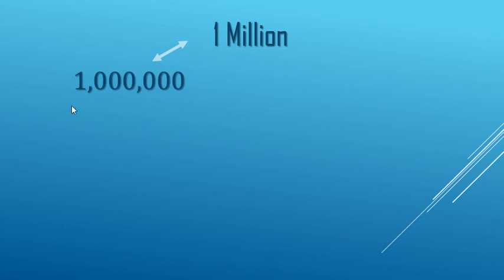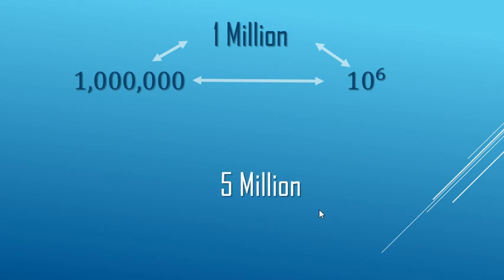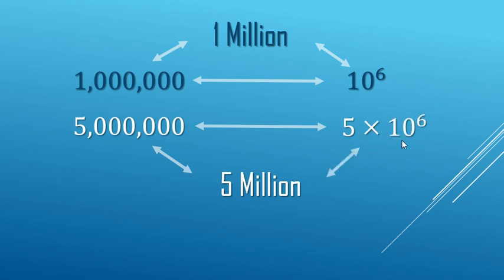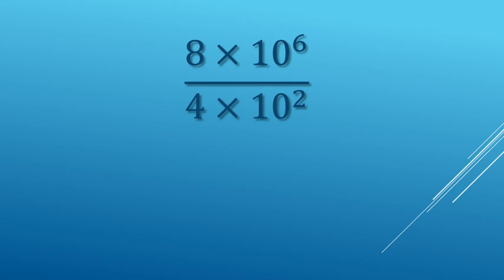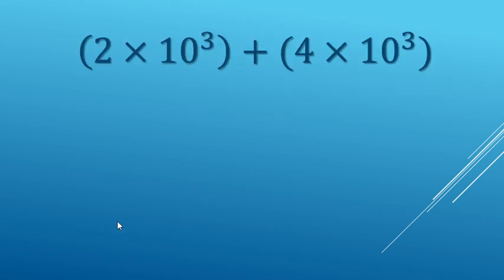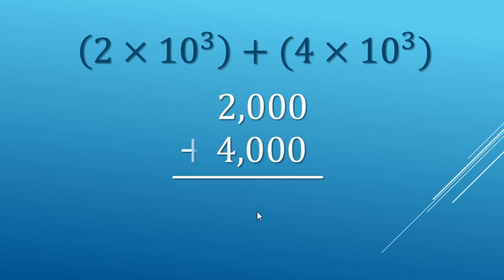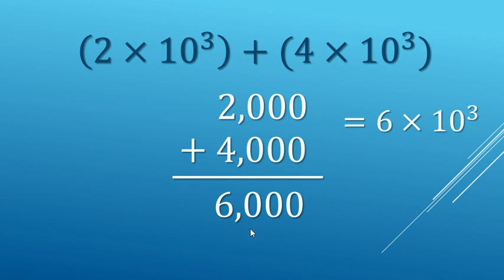Scientific Notation Made Super Simple! (With + × ÷)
This is a quick introduction to scientific notation and how to write numbers in different forms, and how to multiply, divide, and add numbers in this format. I'll show you how powers of ten and exponents work, and how to convert numbers from standard notation to scientific notation. This simple math explanation will help clarify any confusion.

0:00 - Introduction to scientific notation
0:16 - Multiplying in scientific notation
0:47 - Dividing in scientific notation
1:02 - Adding in scientific notation